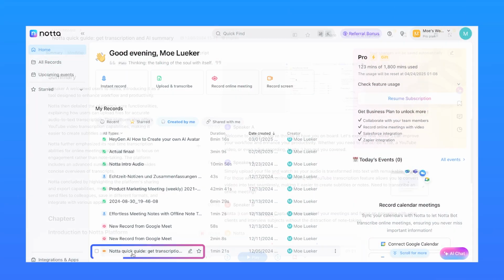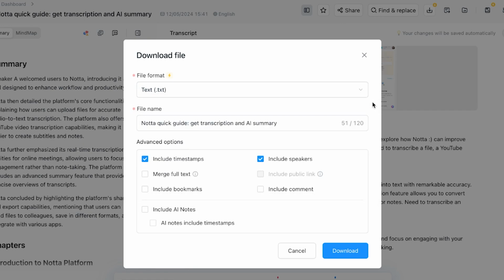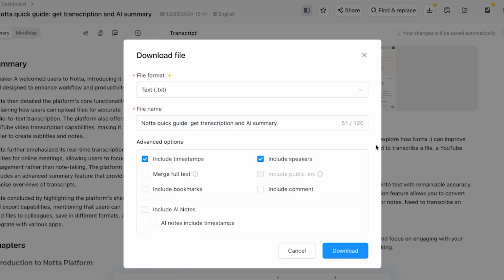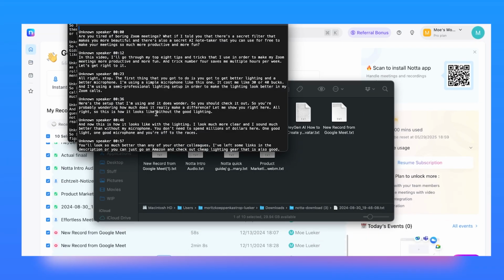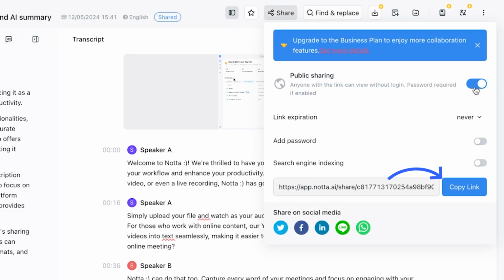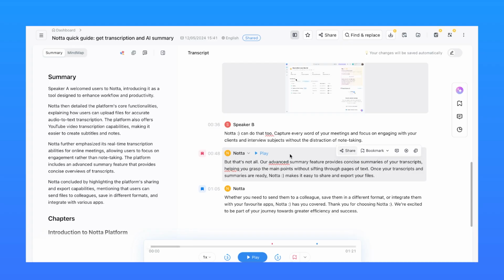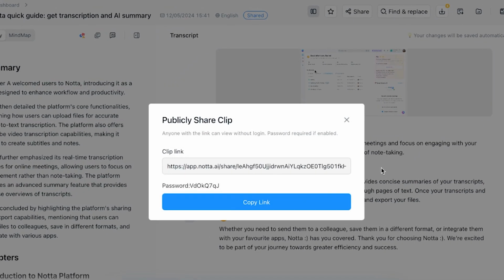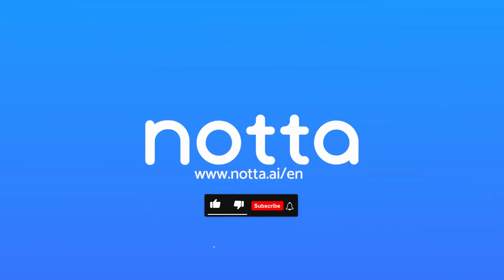How to Use Notta - AI | Share & Download Transcripts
In this video you'll learn how to share and download your transcripts in just a few clicks.
Whether you're using Notta for client meetings, team updates, or personal notes, this walkthrough will help you master the interface and maximize productivity.